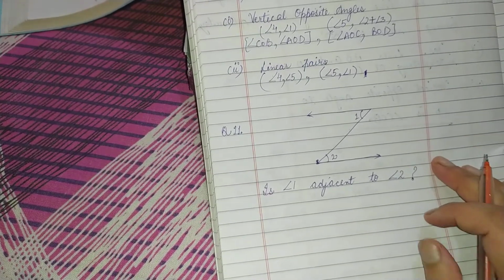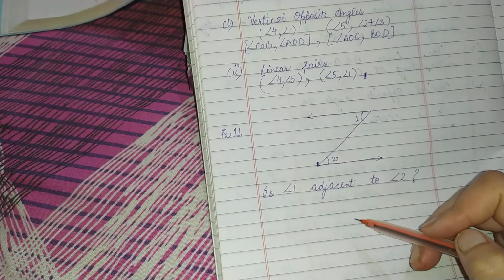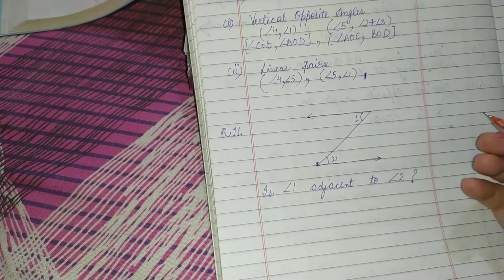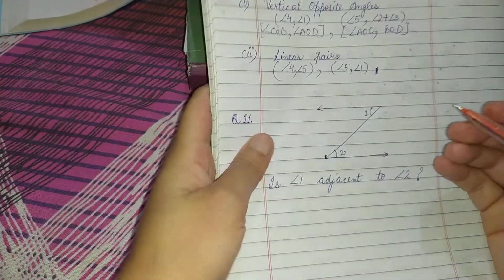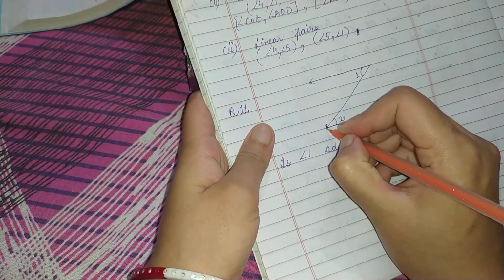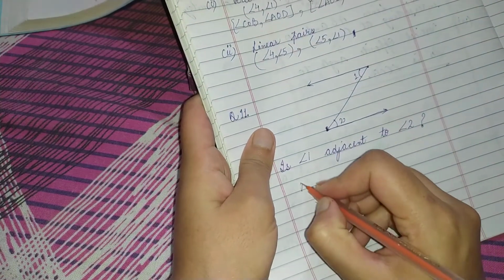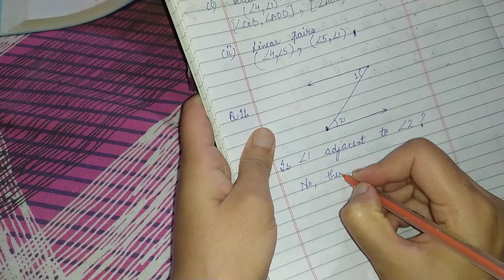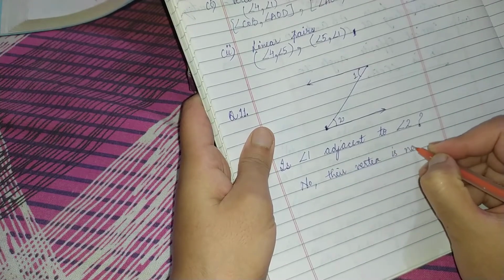Grade 7 Maths Ex 5.1 Ques 10,11,12